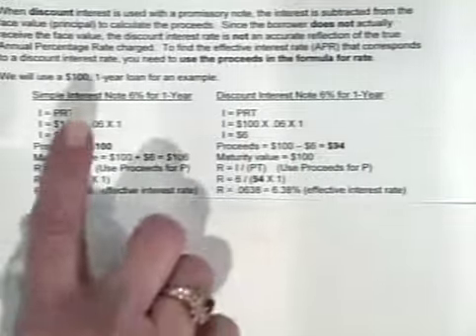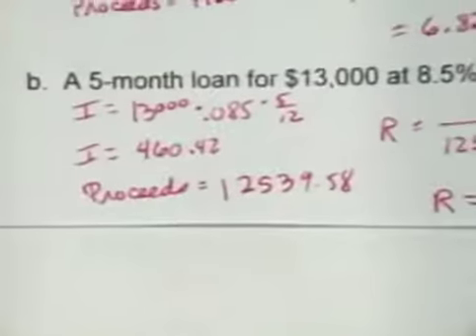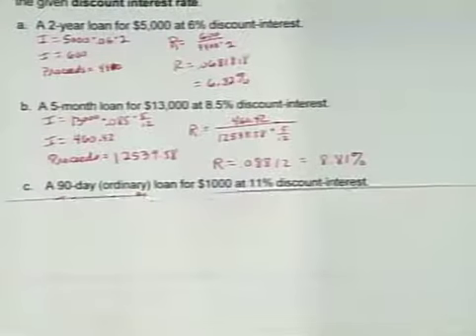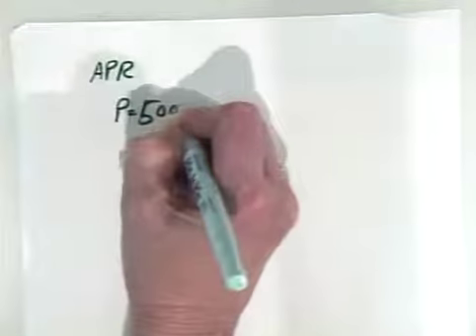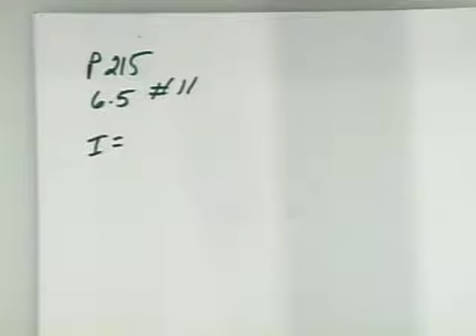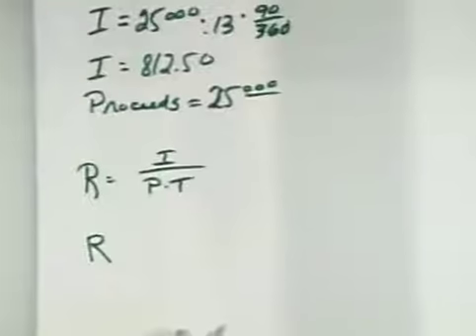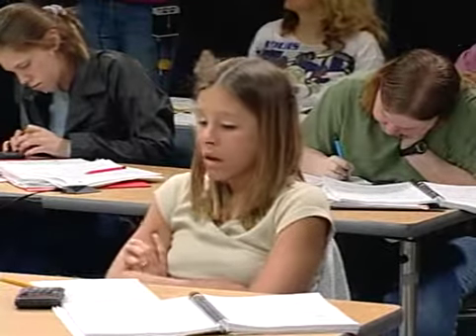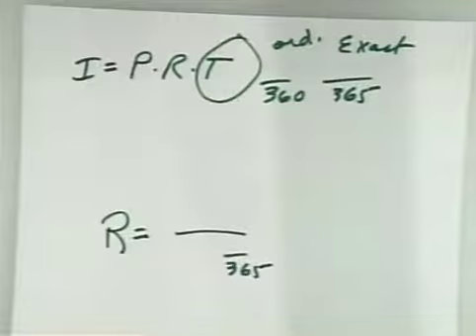Math 120 6.5: Rates